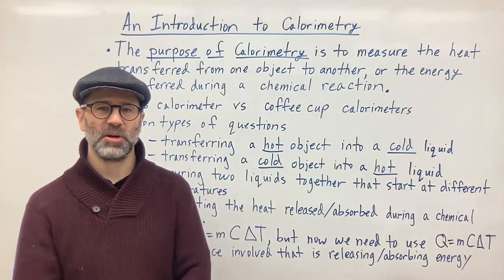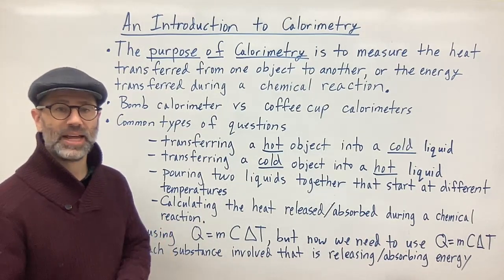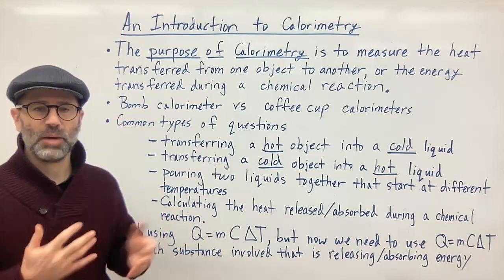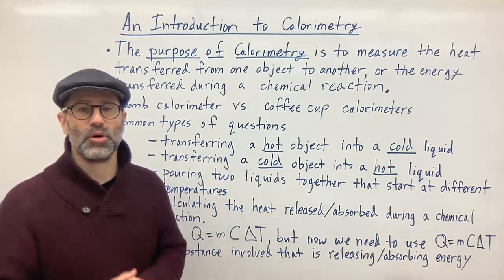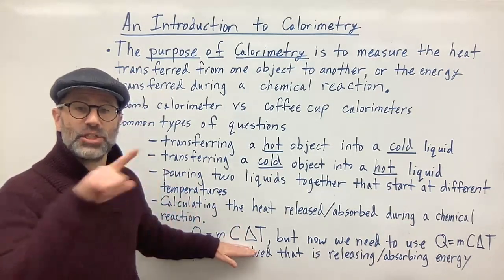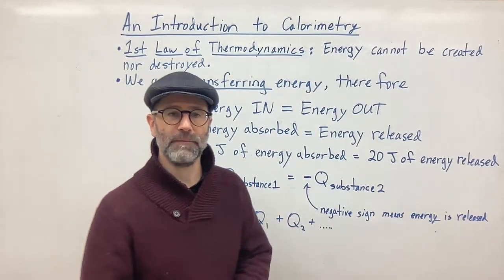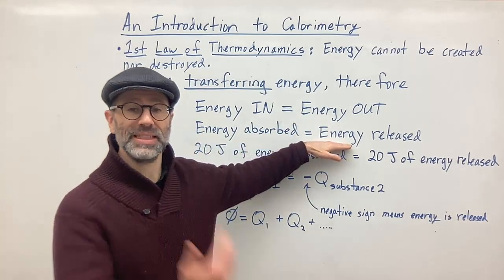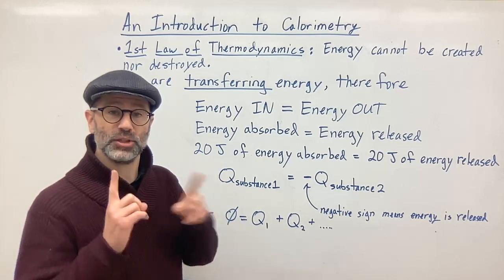An Introduction to Calorimetry